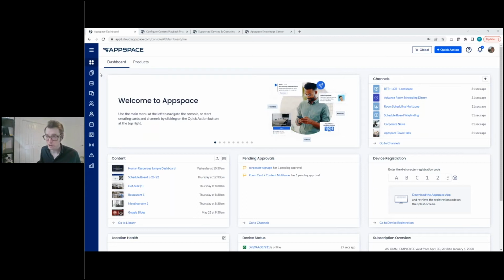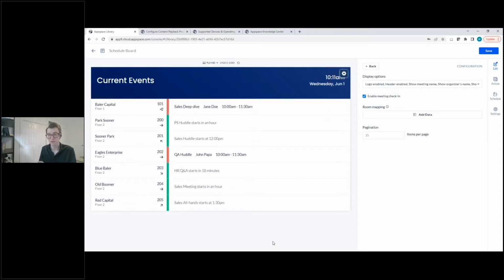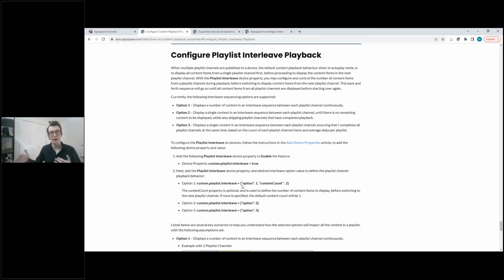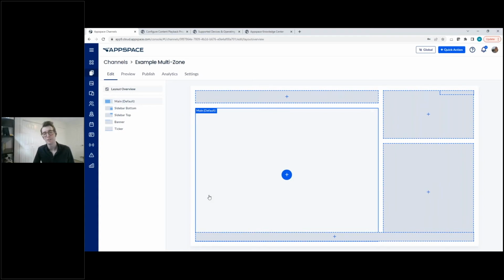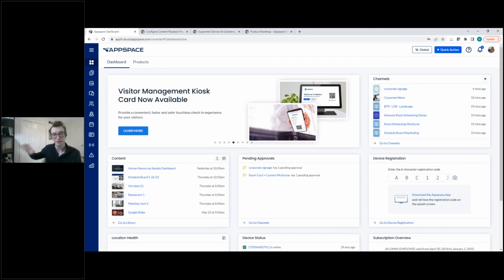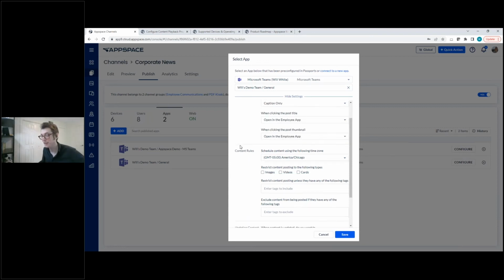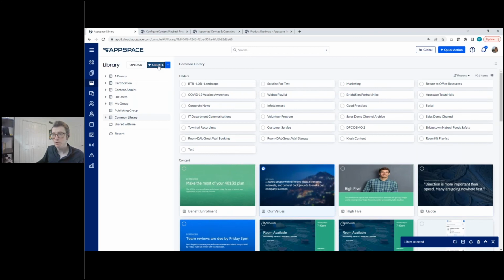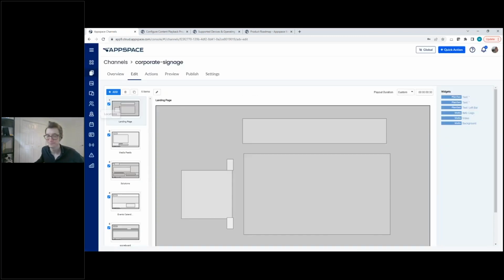Best Practices: Ask an Appspacer!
Hear from Appspace specialists and view tutorials on how to complete those tasks that you have been having difficulty accomplishing in the Appspace platform.